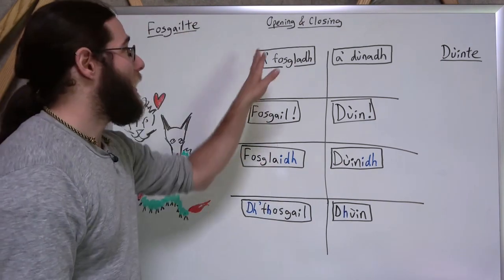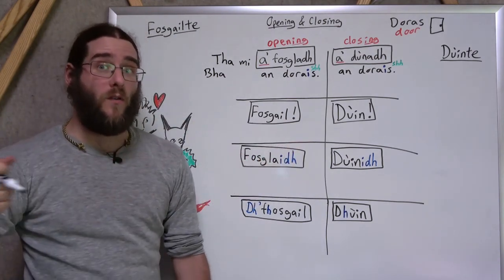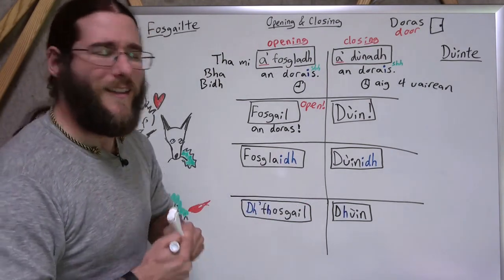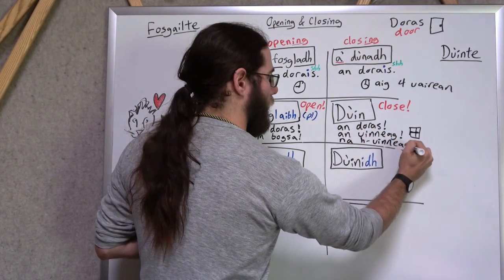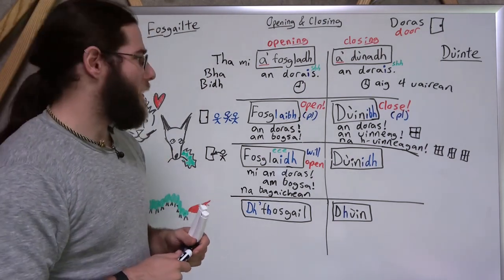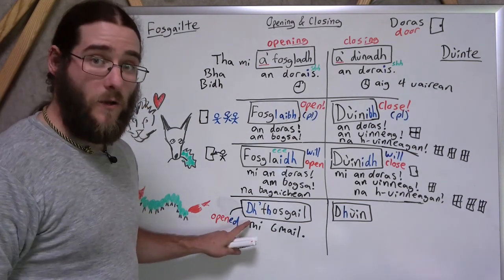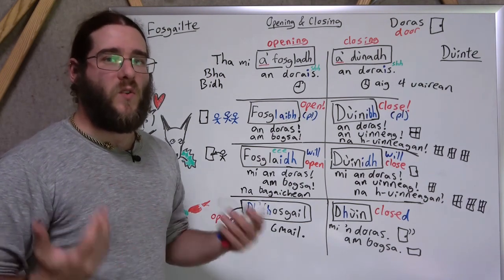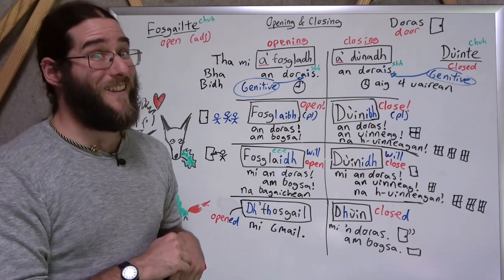Opening, Closing, and More!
Opening & closing are a useful pair of words; they'll make your Gaelic richer and more detailed. They also lead to a hidden bonus...

-Jason